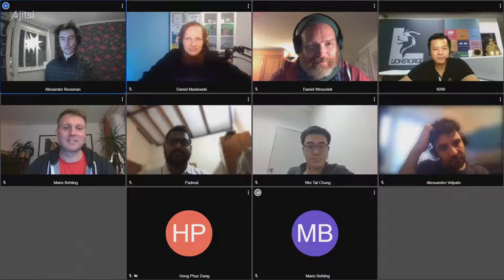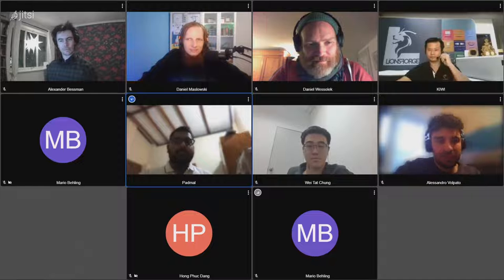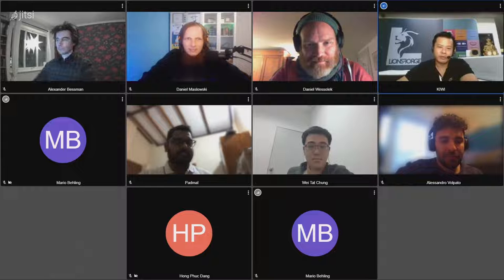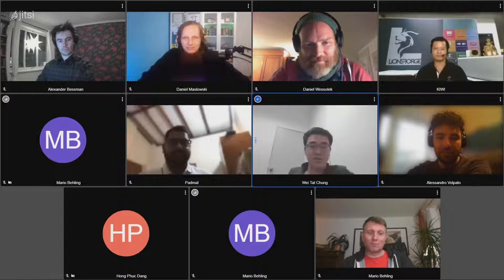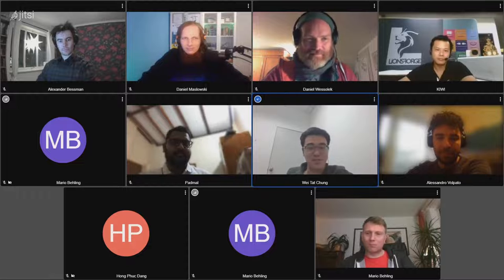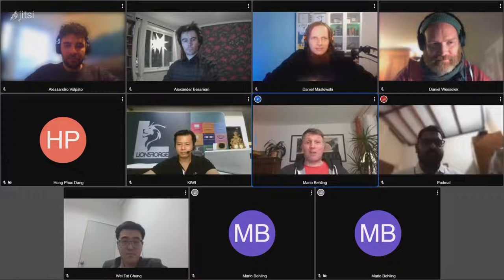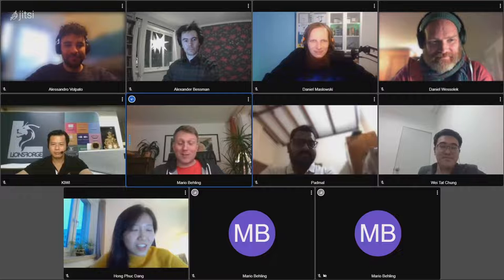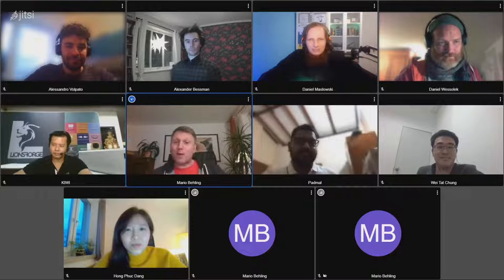Open Hardware in Times of Crisis and the Future of Local Production to halt Climate Change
Over the last two years our team has been working on the Pocket Science Lab. While we were connecting with each other online for years the Corona crisis posed a new challenge to us: Chip and component shortages. In this panel we will share our story of how we are tackling this problem and our ideas on how to move forward with local production to solve global delivery issues and reduce the carbon footprint of shipping.

Over the last two years our team has been working on the Pocket Science Lab. While we were connecting with each other online for years the Corona crisis posed a new challenge to us: Chip and component shortages. Even getting prototypes for testing became difficult. In this panel we will share our story of how we are tackling this problem and how the dedication of our community members in Sri Lanka, Sweden, China, India and Germany are essential to overcome difficulties. This session is conceived as a panel where we will also share our ideas about how to move forward with local production to solve global delivery issues and reduce the carbon footprint of shipping.
**Panelists**:

   Mario Behling (Facilitator)
   Padmal Madhushanka
   Hong Phuc Dang
   Kee Wee Tang
   Daniel Wessolek
   Daniel Maslowski
   Alessandro Volpato

Daniel Maslowski Mario Behling Hong Phuc Dang Madhushanka Padmal Alexander Bessmann Kee Wee Tang Daniel Wessolek Alessandro Volpato